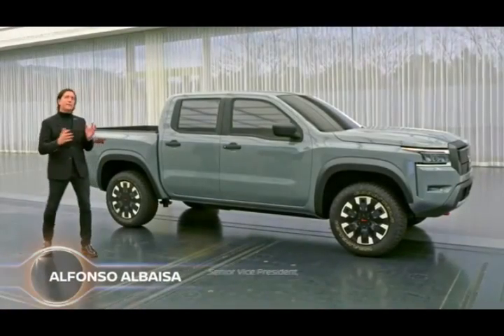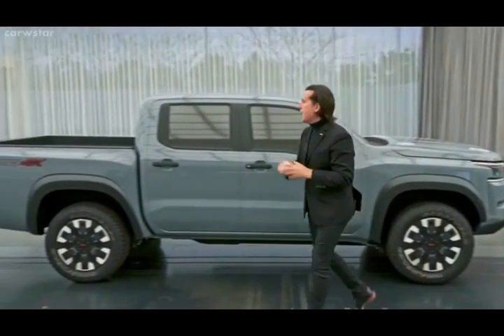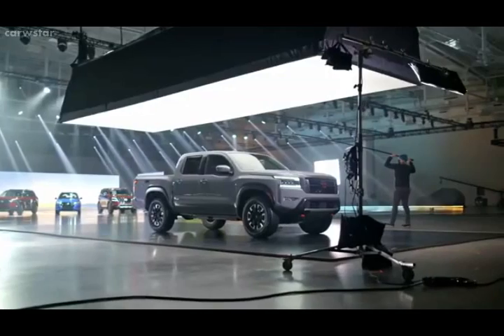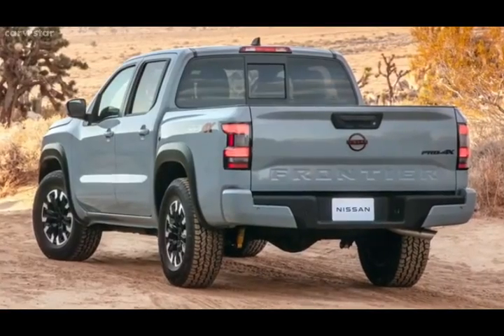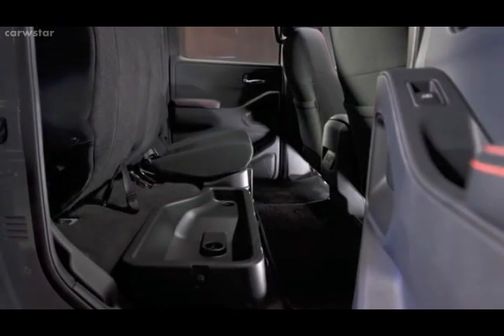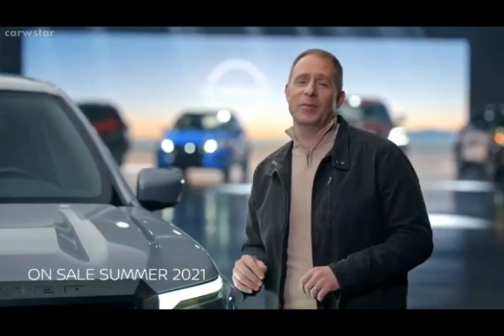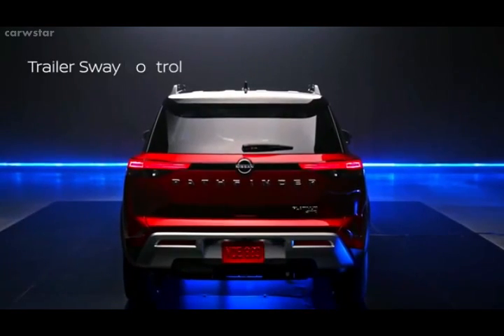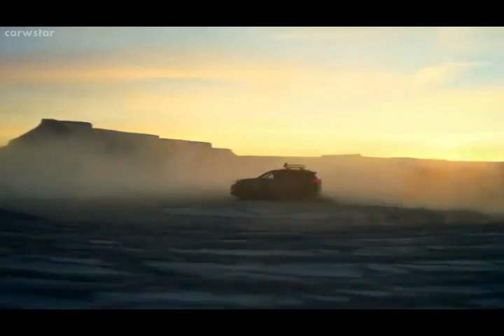2022 Nissan Frontier & 2022 Nissan Pathfinder - Full Review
2022 Nissan Pathfinder adds interior volume, new tech, great new looks, but no more power or torque than before from its familiar 3.5L V6 paired to a new 9-speed automatic that replaces the CVT.